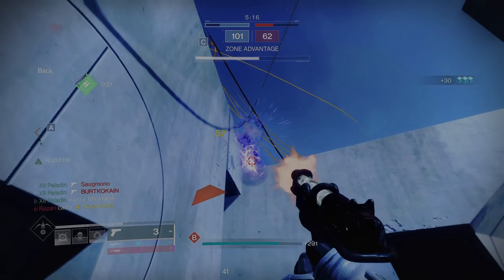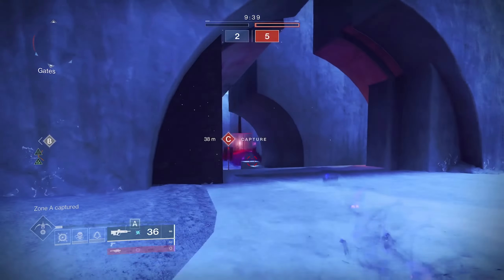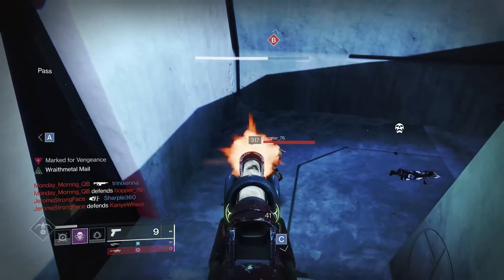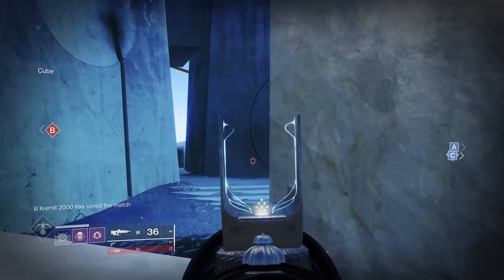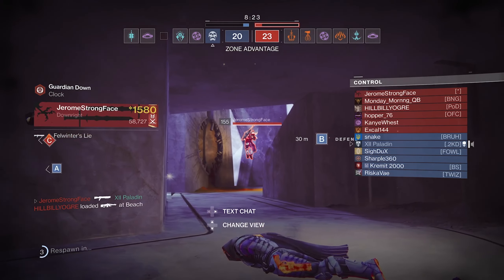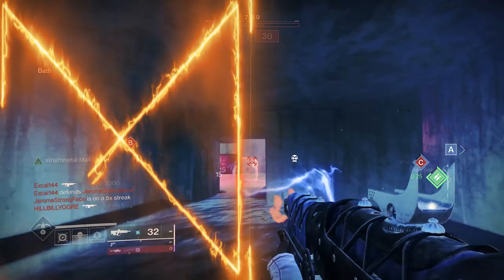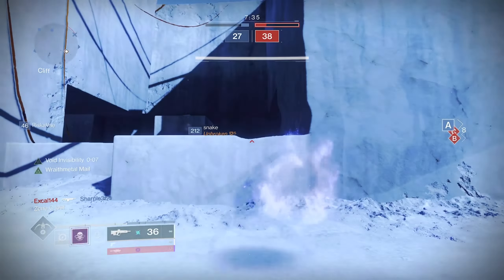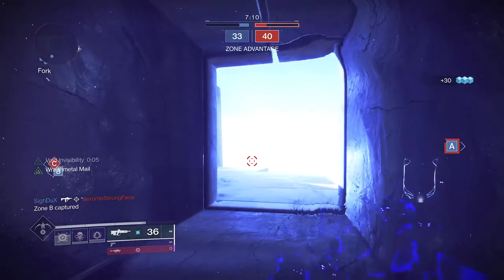Cronus Zen Settings Horrors Least Destiny 2 GM rapid fire pulse rifle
Prestige Labs Premium Supplements:
Custom xbox controller
Cronus Zen